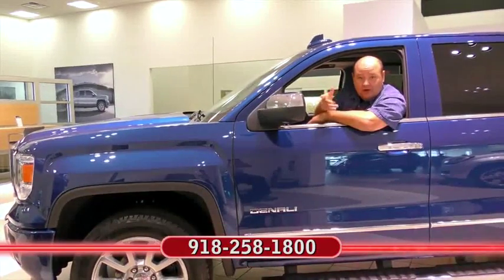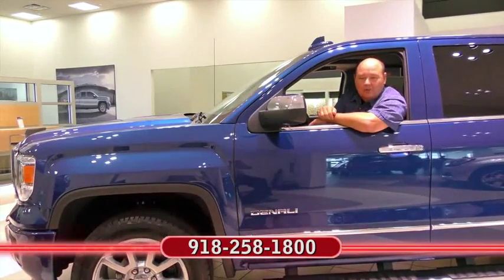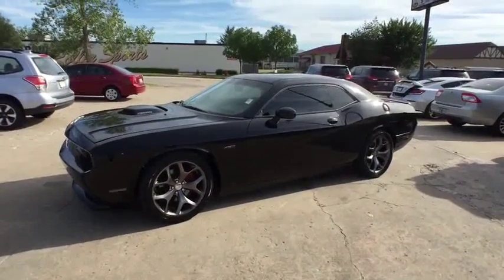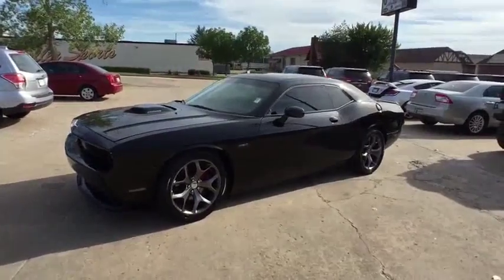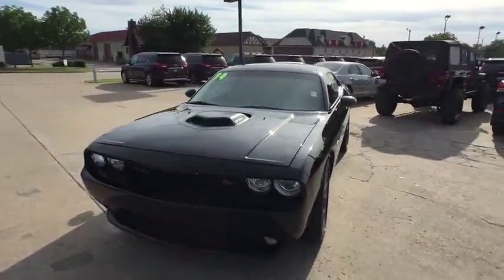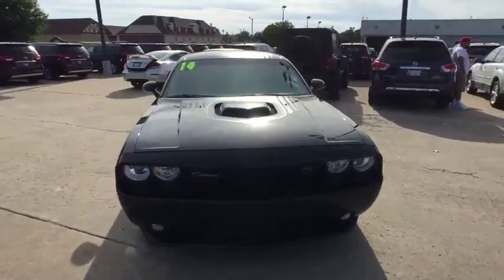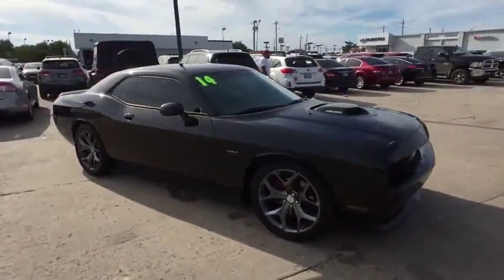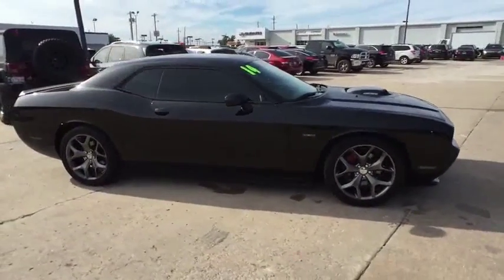2014 Dodge Challenger Tulsa, Broken Arrow, Owasso, Bixby, Green Country, OK G70034A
2014 Dodge Challenger

Ferguson Superstore
1601 N Elm Place

Ferguson Superstore is very proud to offer this outstanding 2014 Dodge Challenger R/T in Black. Move quickly! No games, just business!You won't find a better car than this fantastic 2014 Dodge Challenger. The pristine condition of this great Challenger will make it a favorite among our more educated buyers.We've Got What You're Looking For!